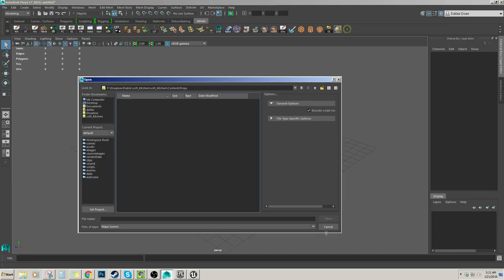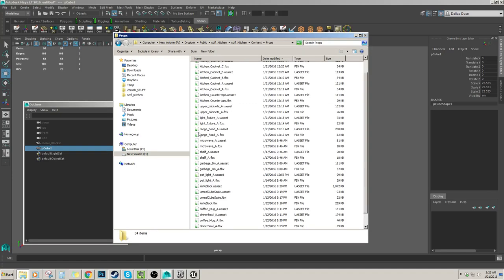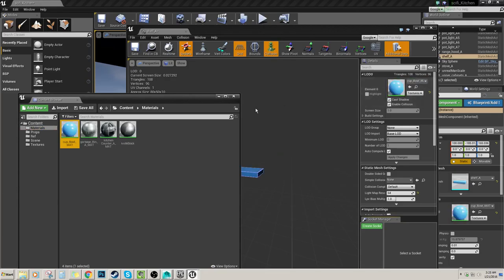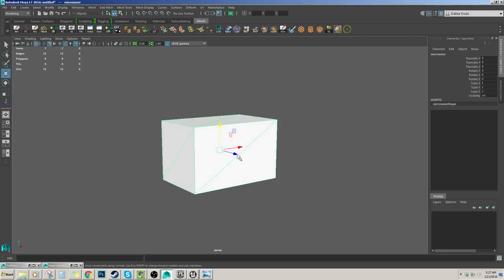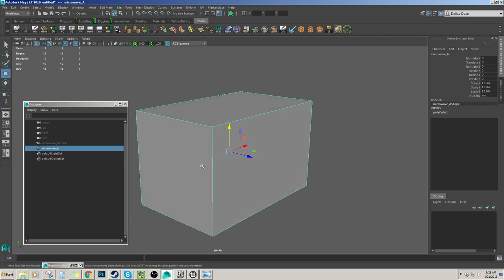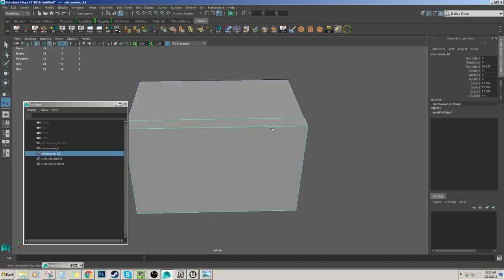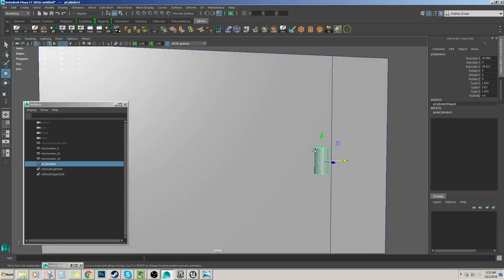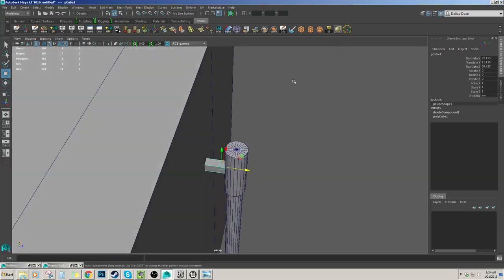Let's 3D Model #109 - Modeling Microwave Pt.1